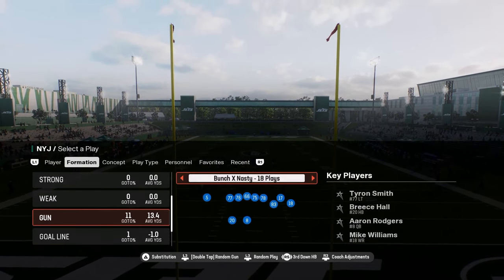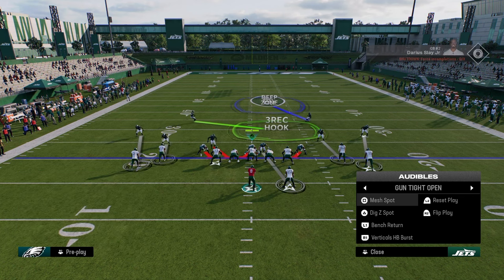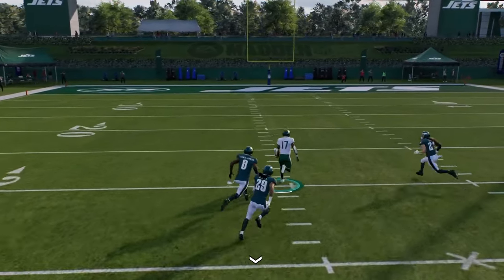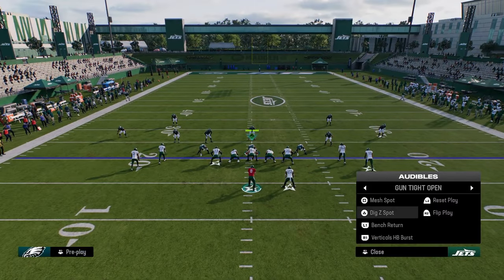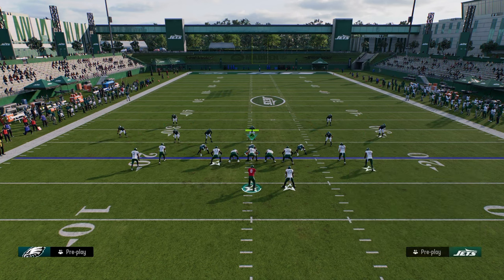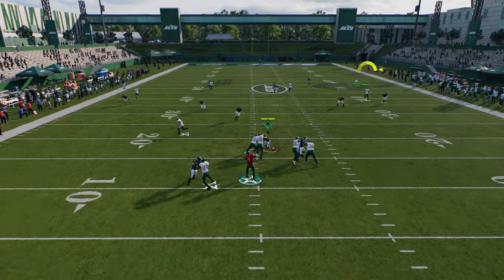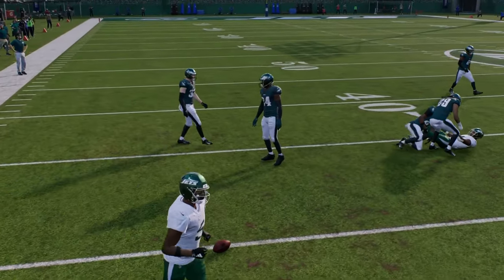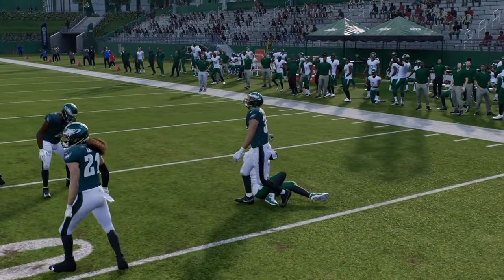ADD This MONEY MINI SCHEME To Your Offense